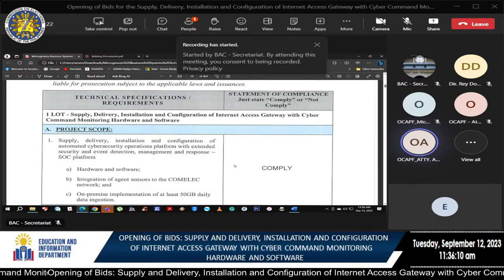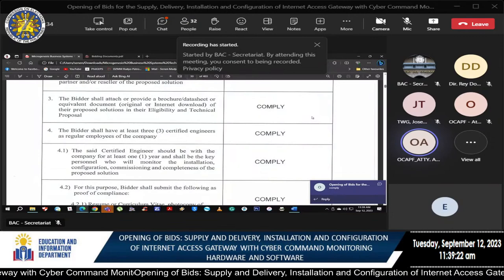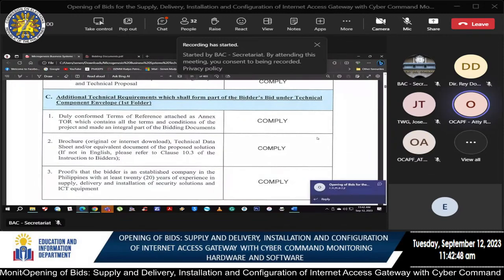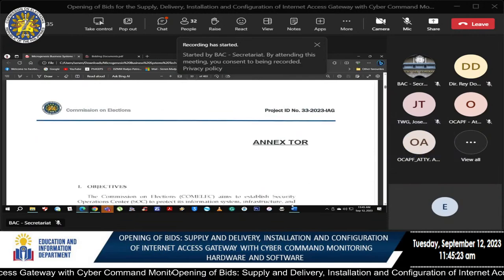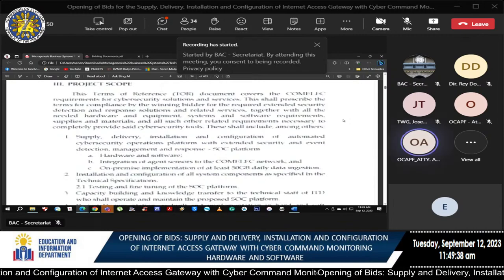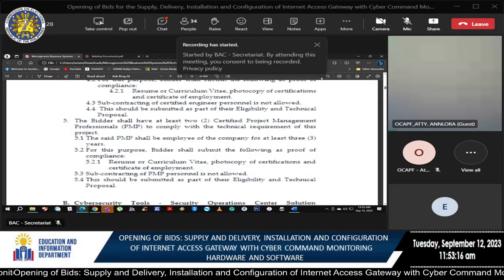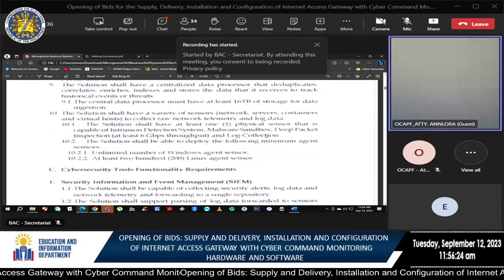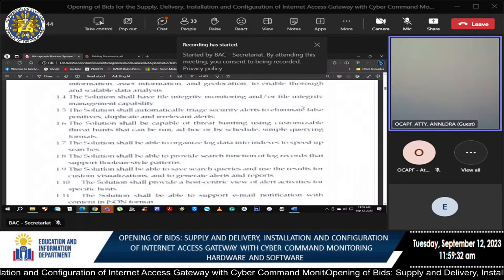Opening of Bids: Supply and Delivery, Installation and Configuration of Internet Access Gateway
Opening of Bids:  Supply and Delivery, Installation  and Configuration of Internet Access Gateway with Cyber Command Monitoring Hardware and Software

(Project ID No. 33-2023-IAG)

12 September 2023 (Tuesday) 10:00am